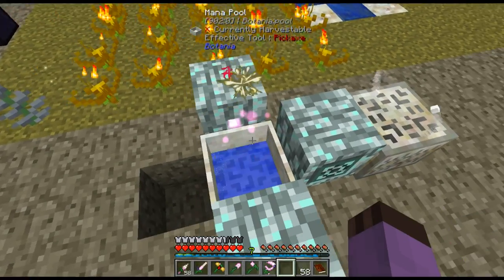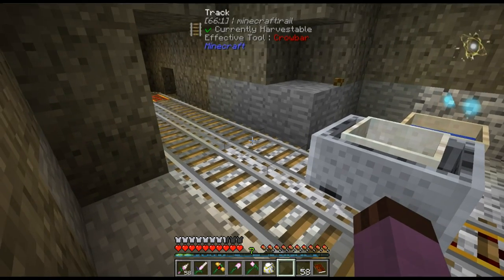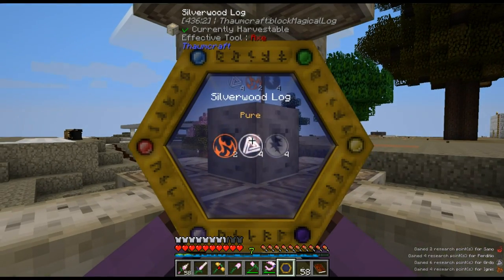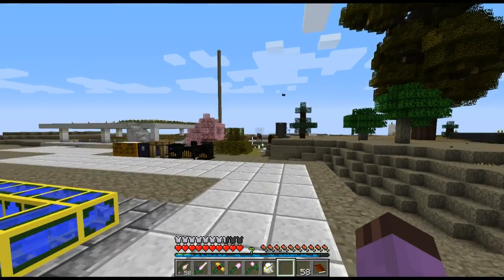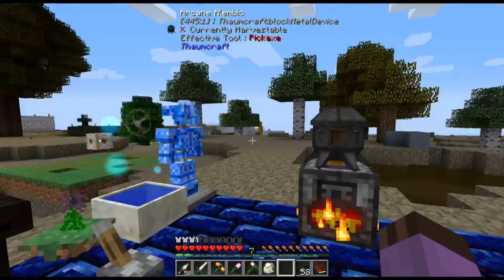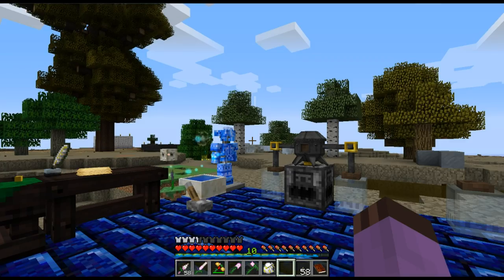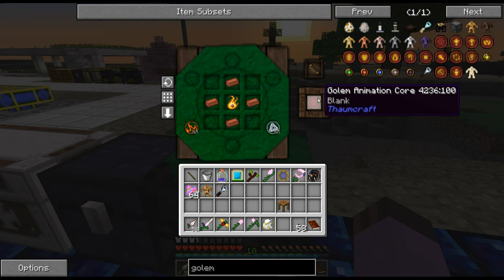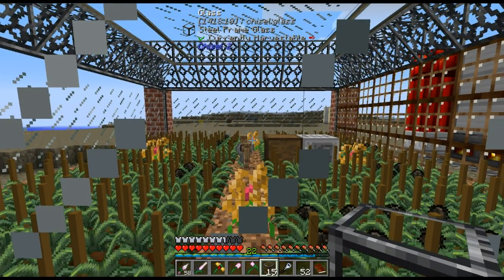Regrowth Episode 14: Mr. Grumbles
He is adorable and I love him